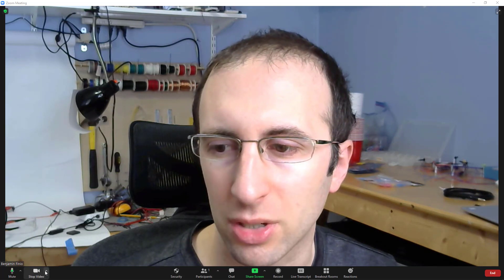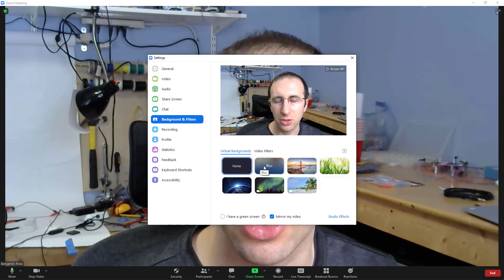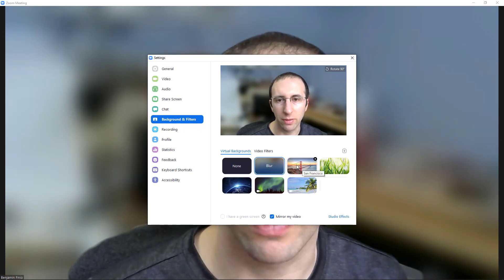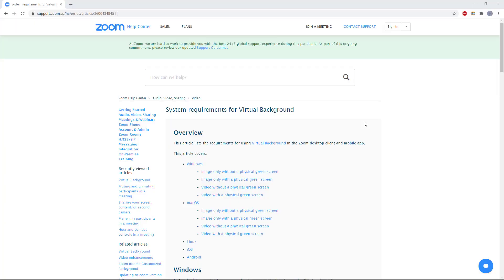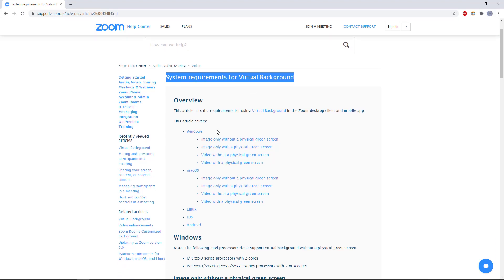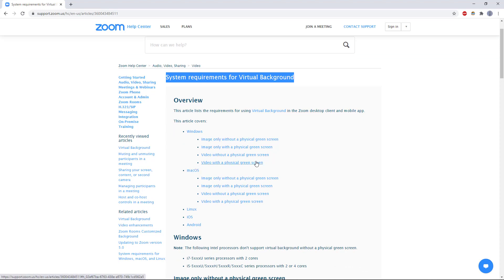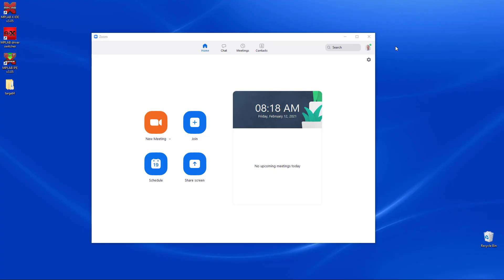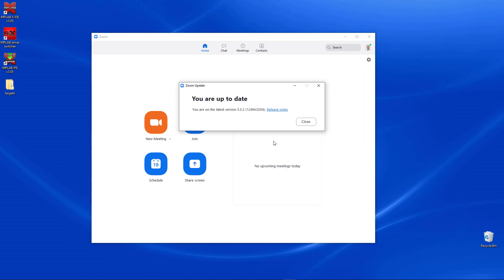Zoom Blur Background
How do you blur your background in Zoom? Watch this video to find out! Many more tutorials about teaching and learning online with Zoom